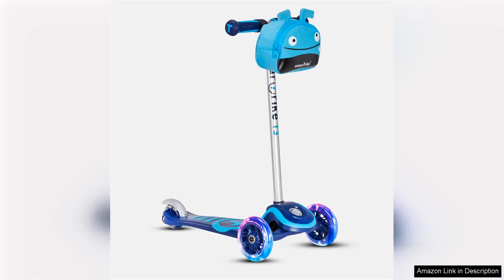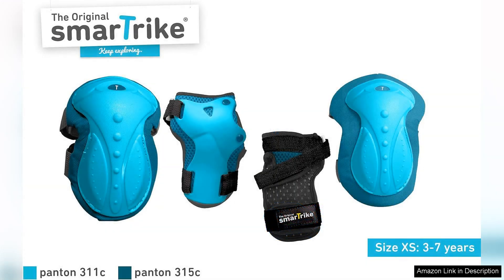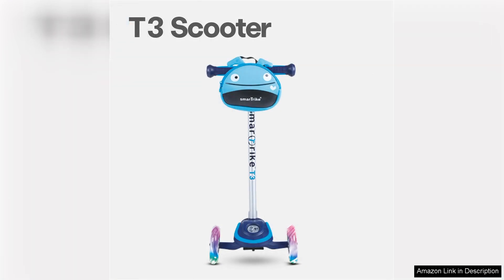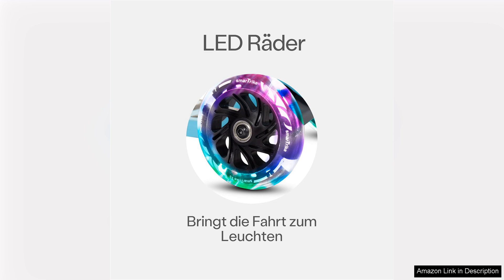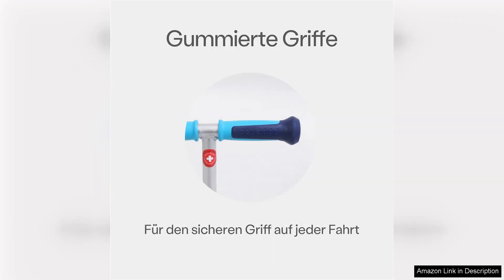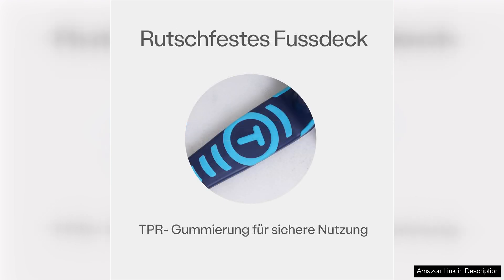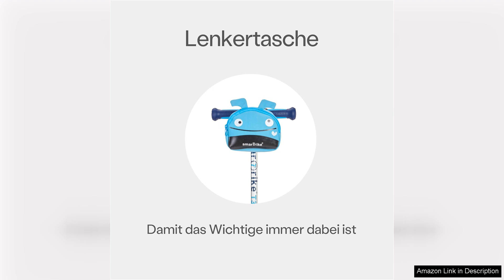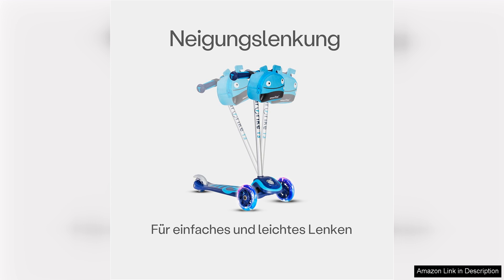smarTrike T3 2-in-1 Toddler Kids Scooter for Boys & Girls for 2+ Review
The smarTrike T3 2-in-1 Toddler Kids Scooter is a fantastic choice for parents seeking a fun and versatile ride for their little ones aged 2 and up. This scooter seamlessly transitions from a push scooter to a kick scooter, making it perfect for growing toddlers who are just beginning to discover mobility.

One of the standout features of the smarTrike T3 is its sturdy construction. The frame is robust yet lightweight, ensuring durability while remaining easy for young children to handle. The wide, non-slip deck provides a stable platform for little feet, enhancing safety during playtime. Additionally, the adjustable handlebar allows for customization as your child grows, ensuring they can use the scooter comfortably for years.

The T3’s design also emphasizes safety, with a lean-to-steer mechanism that encourages kids to develop their balance and coordination skills. The smooth-rolling wheels glide effortlessly over various surfaces, making rides enjoyable both indoors and outdoors. The added rear brake offers parents peace of mind, allowing for secure stopping when necessary.

While the scooter is primarily designed for toddlers, it caters to both boys and girls with its vibrant color options. The bright and cheerful design appeals to kids, fostering excitement for outdoor activity and exploration.

One minor drawback is the assembly process, which may require some patience. However, once put together, the scooter is ready for endless adventures.

In summary, the smarTrike T3 2-in-1 Toddler Kids Scooter is an excellent investment for parents looking to encourage active play and promote physical development in their toddlers. Its stellar safety features, adjustable components, and engaging design make it a top choice in the market. Whether zooming around the park or cruising on the sidewalk, your child will undoubtedly enjoy countless hours of fun with the T3.